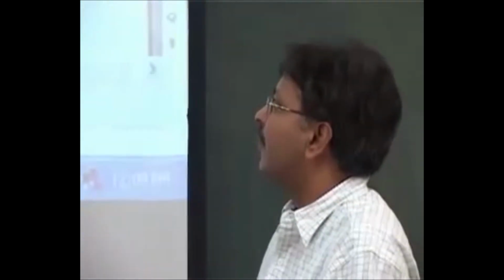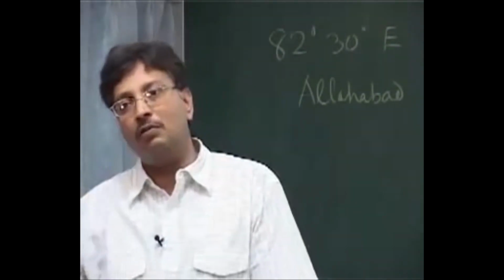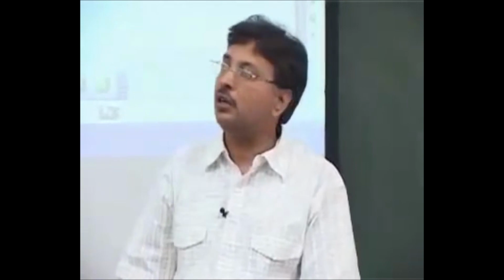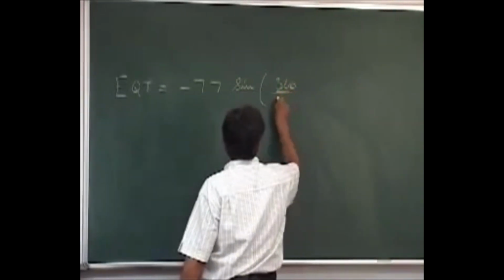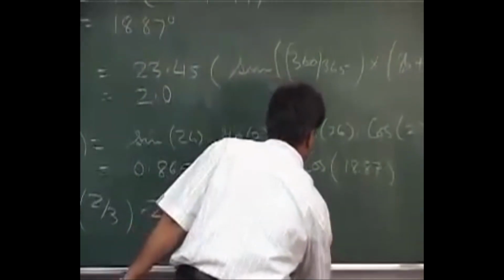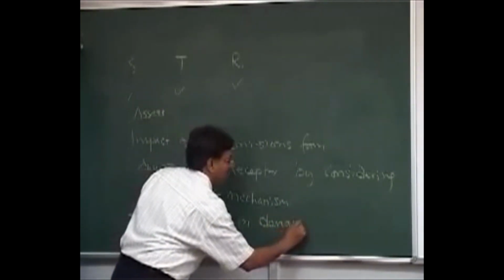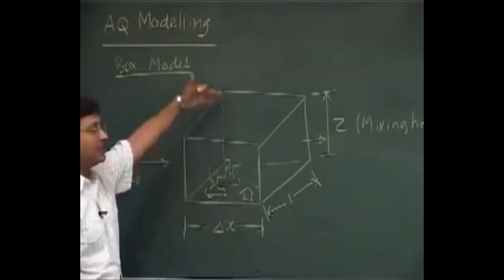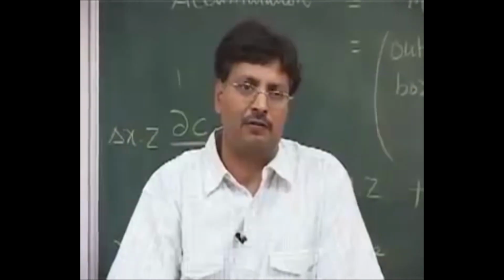Air Quality Modeling I